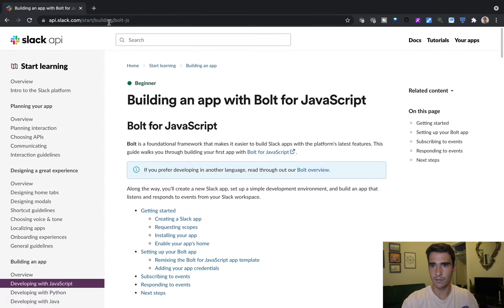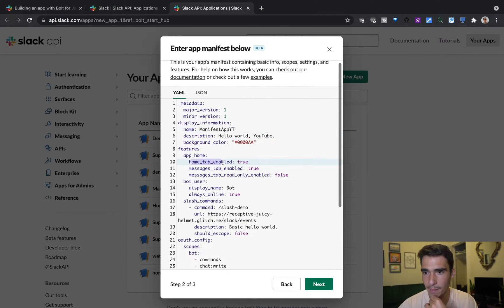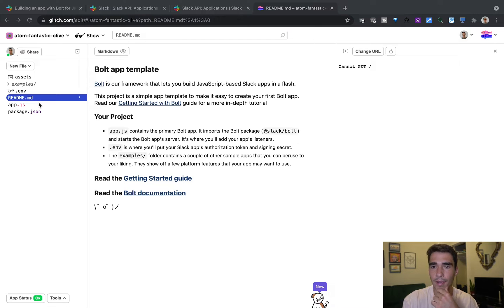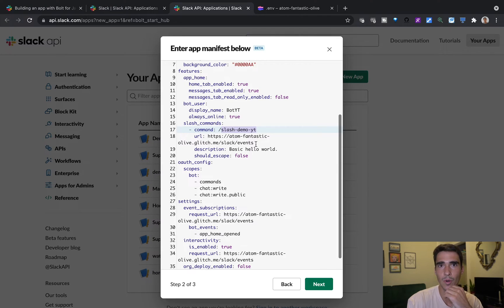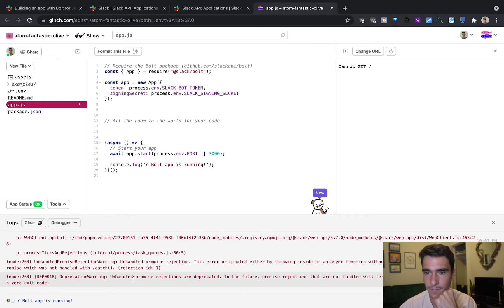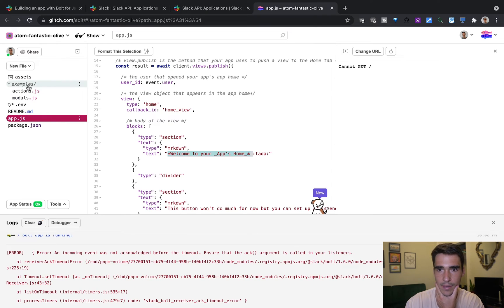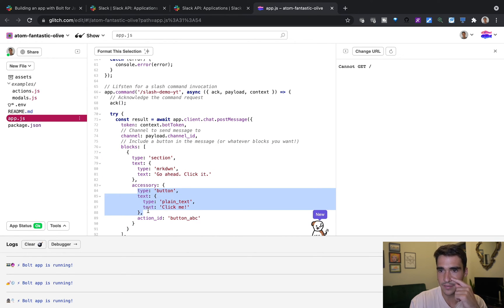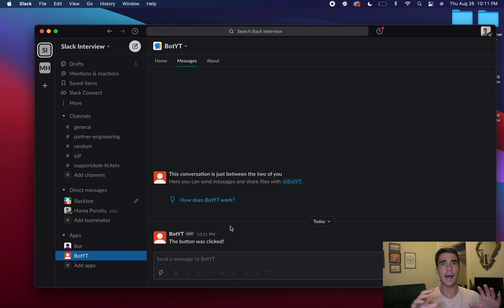Build your first Slack app using a manifest file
This app goes through the "Building an app with Bolt for JavaScript"  tutorial but uses the manifest file to build a Slack app.